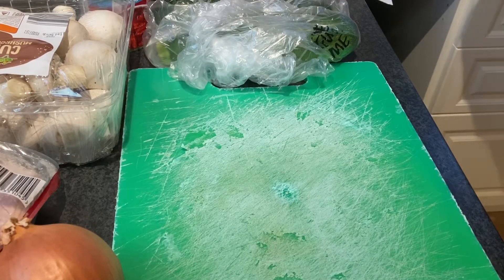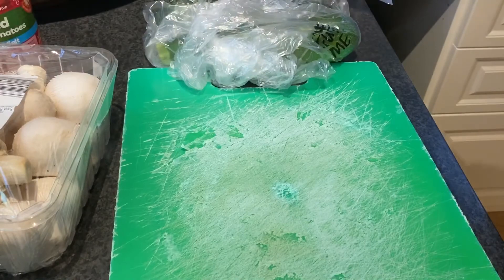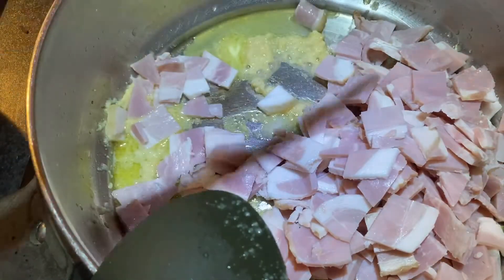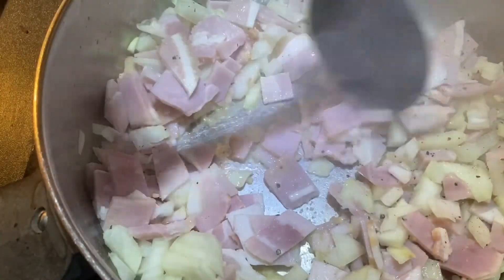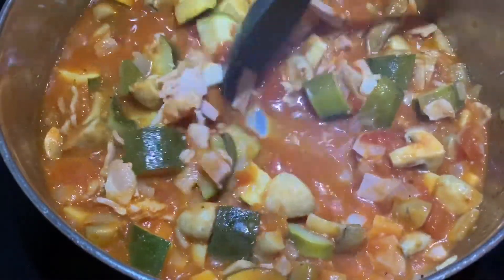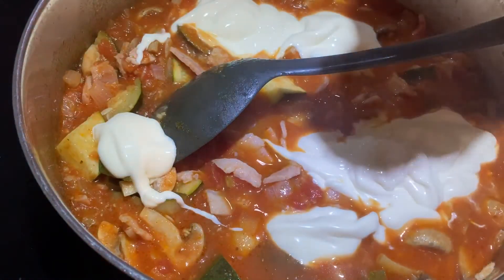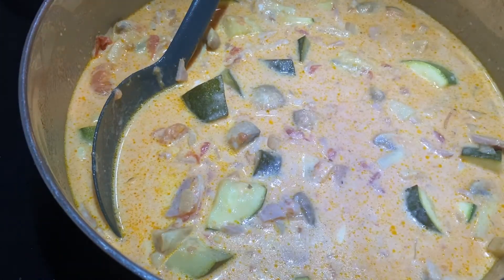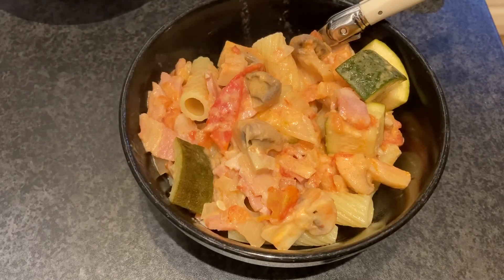I made this up over 30years ago as a poor 20yr old newlywed. Now a family favourite 😍